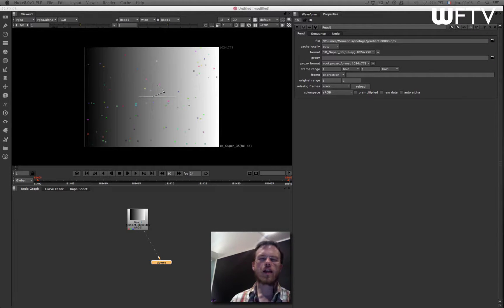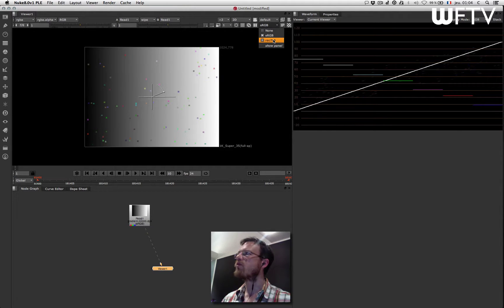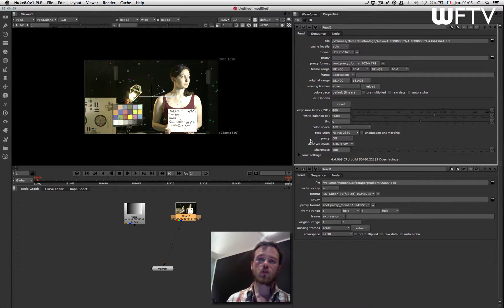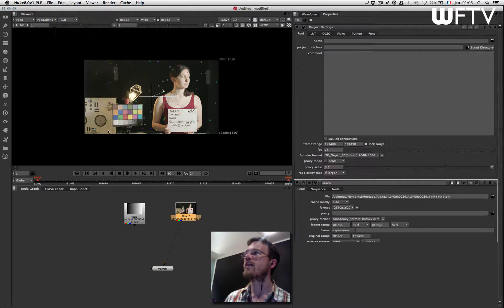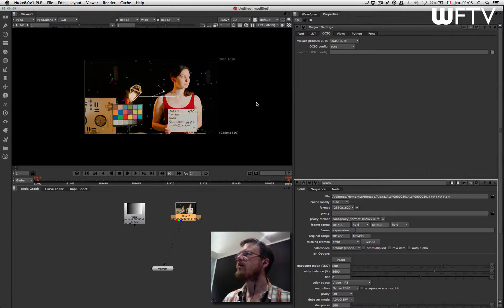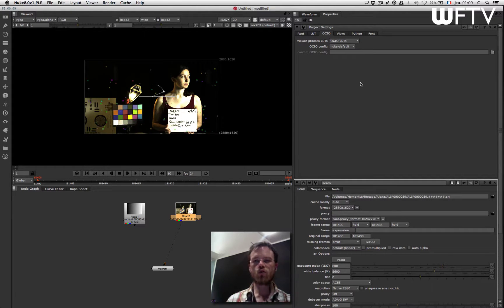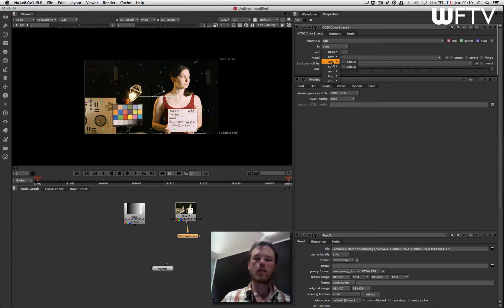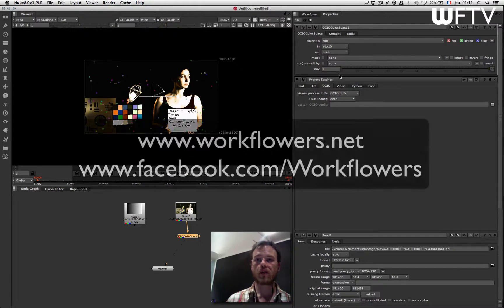Color Management in Nuke: OCIO and ACES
Cédric Lejeune from workflowers briefly explains in this video how to setup ACES with Sony's Open Color I/O in Nuke 8.0.